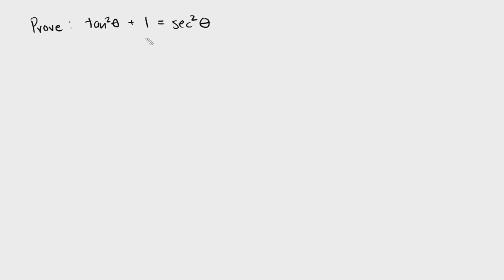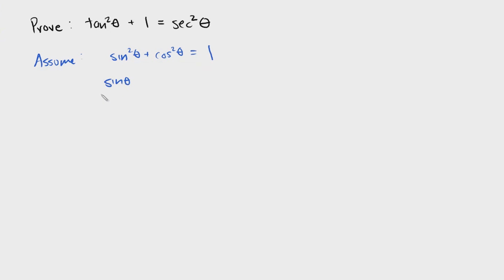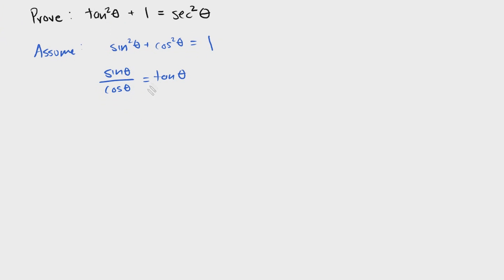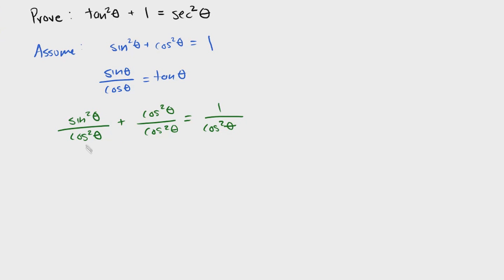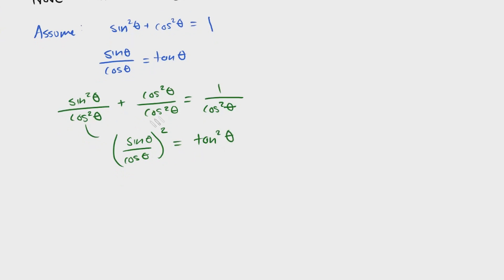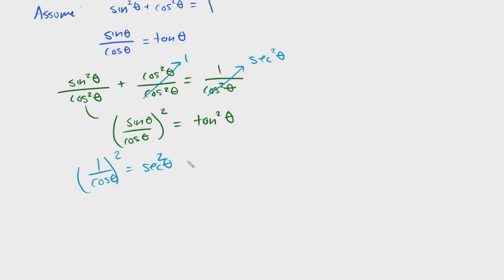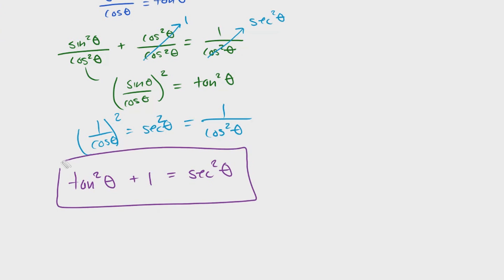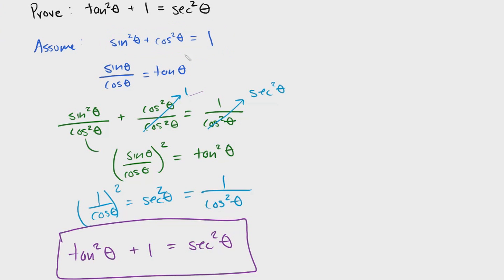Proof of secx^2 = tanx^2 + 1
In this video, I go through a trigonometric proof which is...

1+tan^2=sec^2

The proof is fairly straight forward with some common knowledge of trigonometric functions. This trig identity is used in various academic subjects, so it is good to know where it comes from!